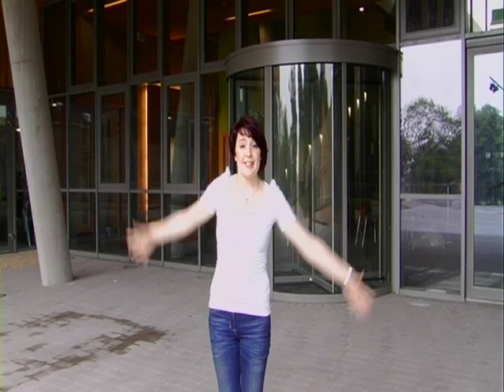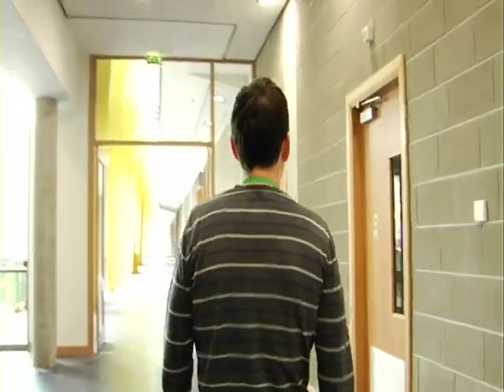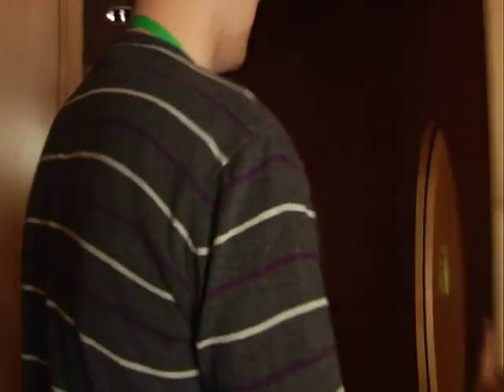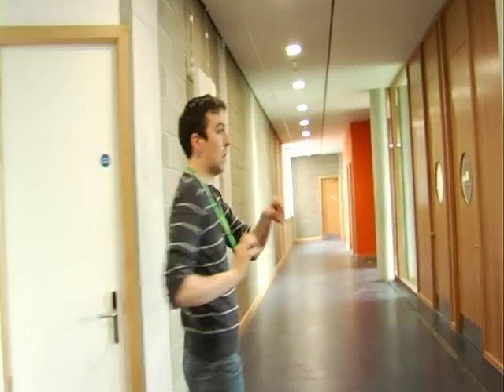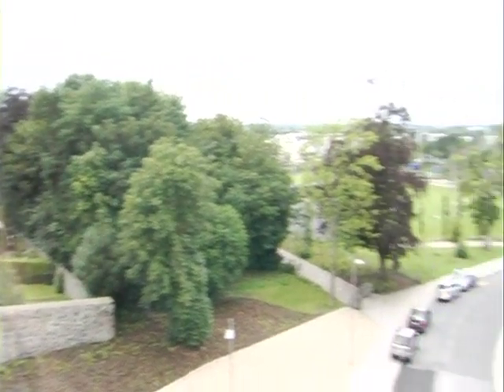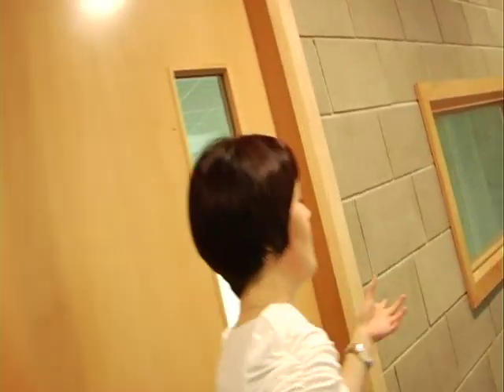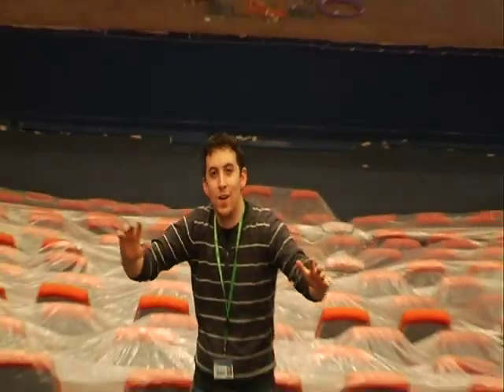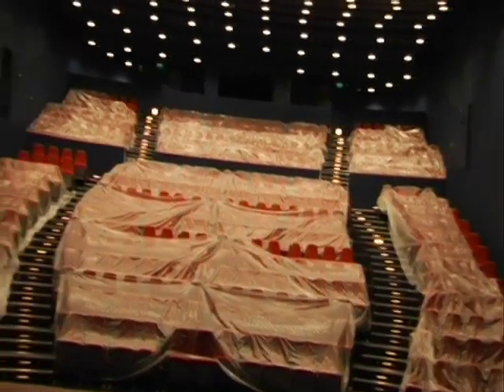Tour of Mary I's new Tara Building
Mairead & Noel show you around Mary I's newest building - the Tara Building.

Filmed, edited and directed by Lisa Lawlor.